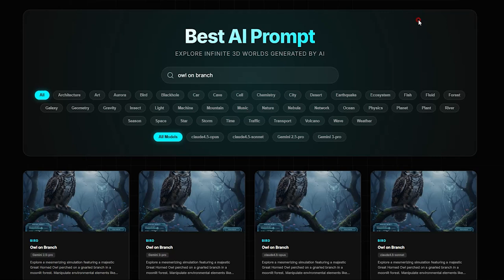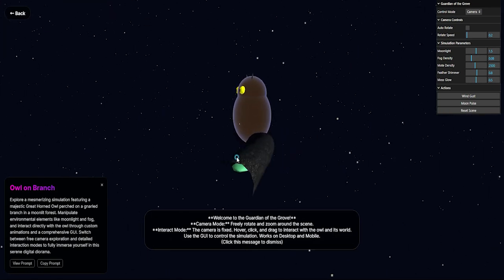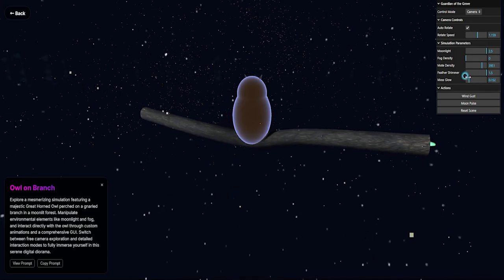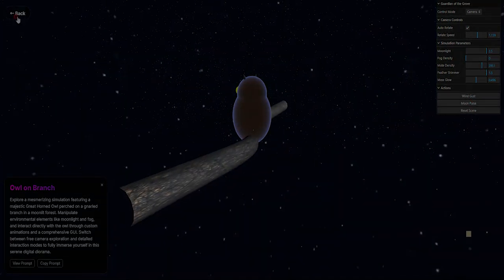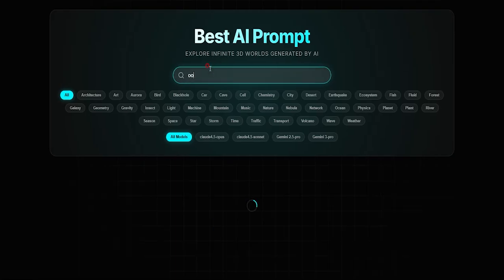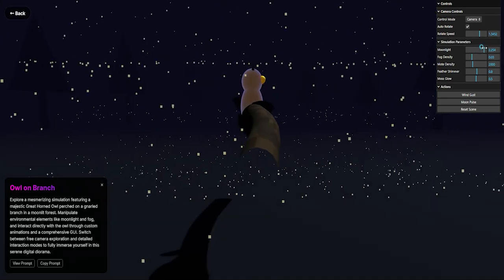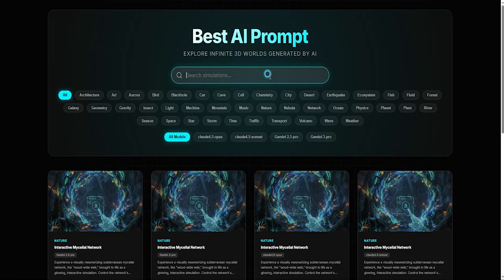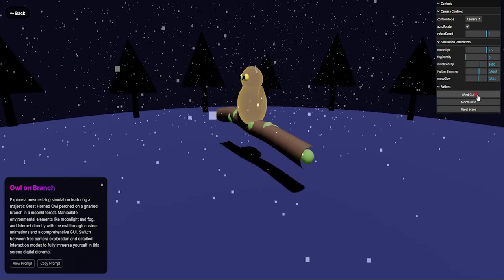Gemini 3.0 & 2.5 / Claude 4.5 Opus & Sonnet - Owl On Branch 3D Simulation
🦉 AI Showdown Round 2! Three.js Interactive Owl Simulation Comparison

Claude 4.5 Sonnet vs Claude 4.5 Opus vs Gemini 2.5 Pro vs Gemini 3 Pro - Watch as we challenge four top AI models to create an enchanting nighttime forest scene with an interactive owl perched on a mystical branch! Which AI will deliver the most magical results?

📊 Test Results Summary:
✅ Gemini 2.5 Pro - Adorable & Charming, All Features Working Perfectly
❌ Gemini 3 Pro - Complete Generation Failure
🏆 Claude 4.5 Opus - Living, Breathing Owl with Animations + Shadow Details
✅ Claude 4.5 Sonnet - Unique Pose, Exceptionally Bright Moonlight Effect

⏱️ Timestamps:
0:00 Introduction
0:30 Gemini 2.5 Pro - Adorable Success
2:00 Gemini 3 Pro - Complete Failure
2:45 Claude 4.5 Opus - Living, Breathing Owl
4:15 Claude 4.5 Sonnet - Unique Brightness
5:30 Final Verdict & Winner

🎨 Features Tested:
- Moonlight intensity control
- Fog density adjustment
- Floating mote particles
- Feather shimmer effects
- Moss glow on branch
- Wind gust dynamics
- Moon pulse effect
- Owl animations (blinking, head turning)
- Shadow rendering

🏆 Winner: Claude 4.5 Opus (Best animations and realism)
🥈 Runner-up: Gemini 2.5 Pro (Charming and fully functional)

🔔 Enable notifications to catch our next AI model showdown!